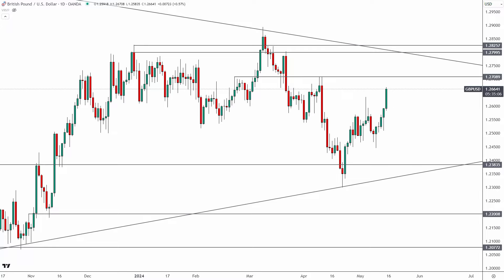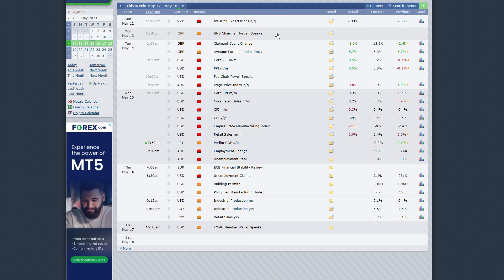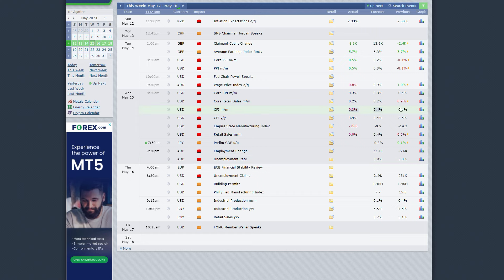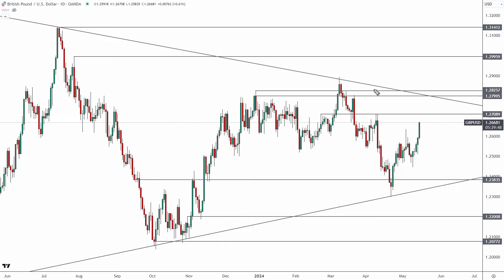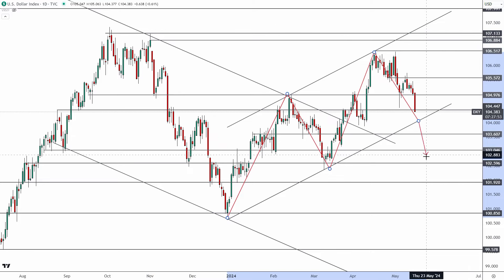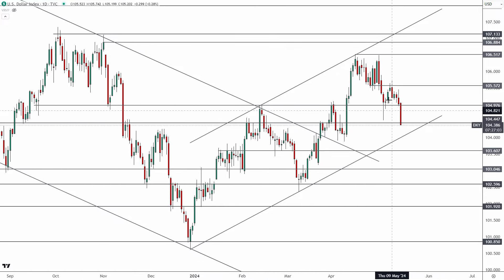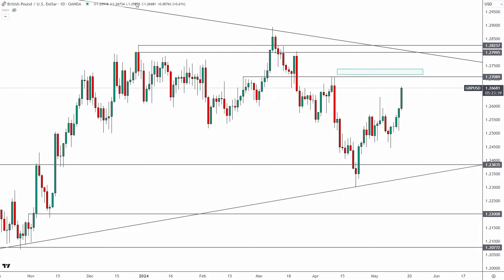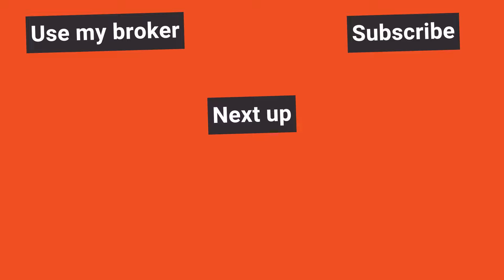GBPUSD: Keep an Eye on 1.2710 (May 15, 2024)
The US dollar slipped on Wednesday on a cooler CPI print and weak retail sales, sending GBPUSD higher. But is it sustainable, and where might the pound and dollar reverse? Watch today’s video to find out!

and save 90% on lifetime access to the trading course and community.